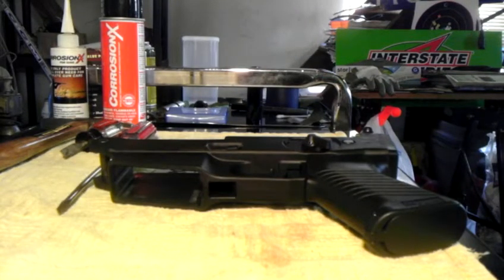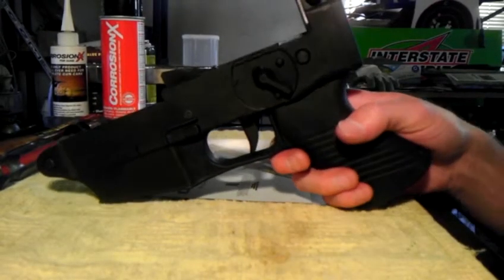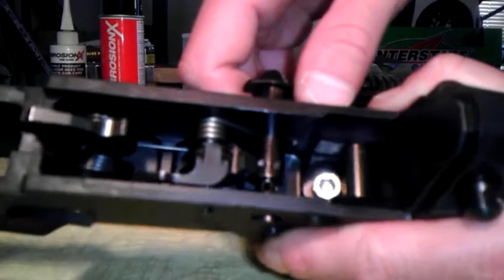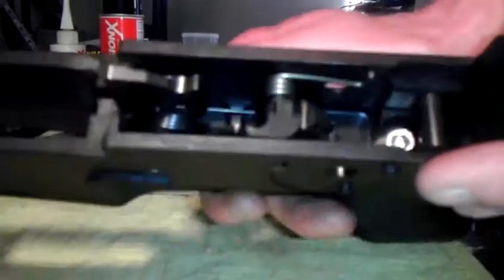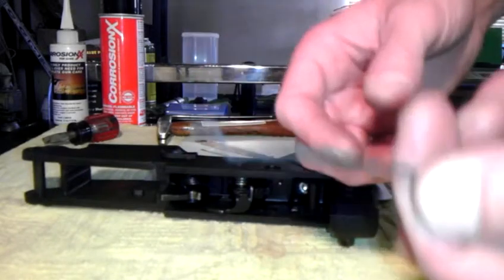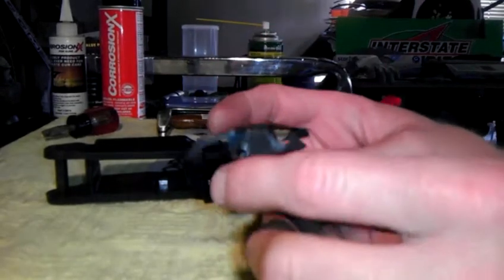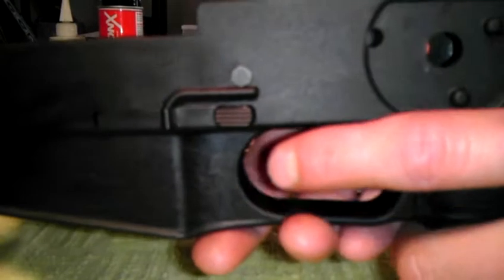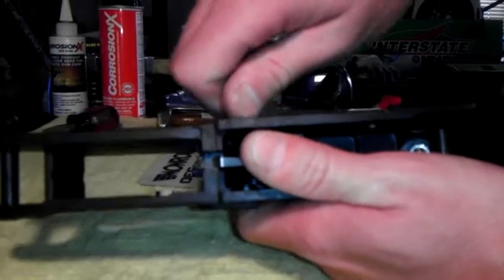SIG 522 Swat Pistol Trigger,Safety,and Hammer Removal Part2.mp4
This video shows how to remove the Safety,Trigger Assembly and Break Down the Trigger Assembly, And How To remove the Hammer Assembly